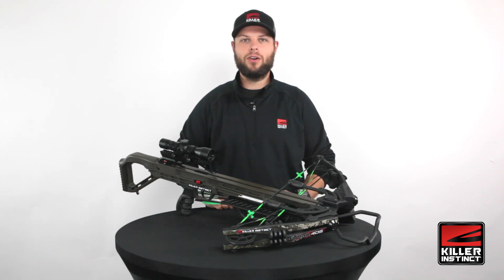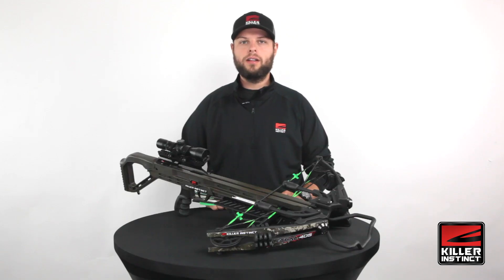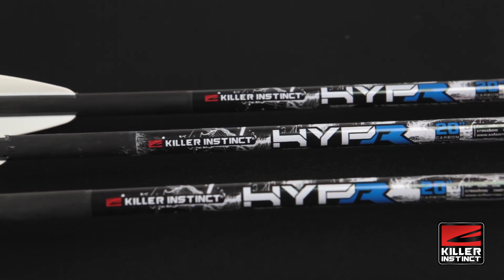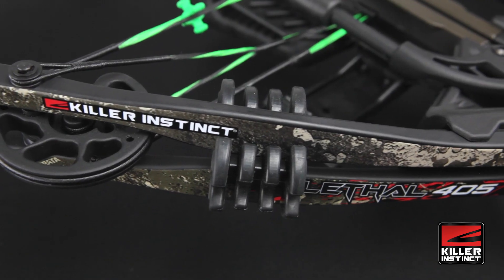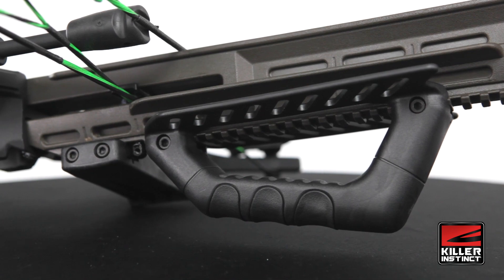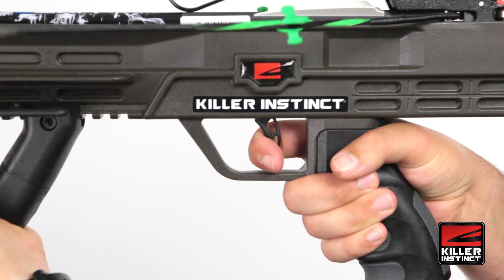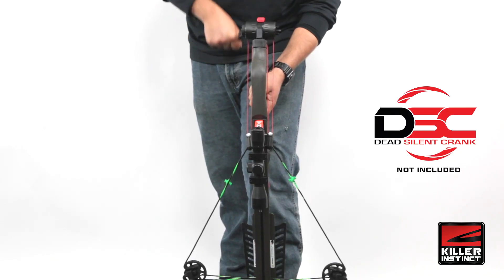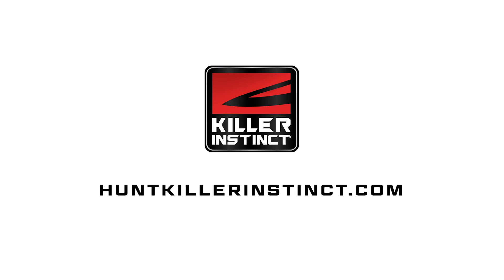Killer Instinct LETHAL 405 Crossbow Package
In this video we review the features of the LETHAL 405, and whats included with the package. MSRP $299

SPEED - 405 Feet Per Second
KINETIC ENERGY - 134-FT-LB
TRIGGER - 3.5-LB
WIDTH - 14.75" Cocked//18.75" Uncocked
LENGTH - 34.5"
WEIGHT - 7.2-LB
DRAW WT - 220-LB
POWER STROKE - 14.5"
CAMO - Brown Stock//True Timber Strata Camo Limbs